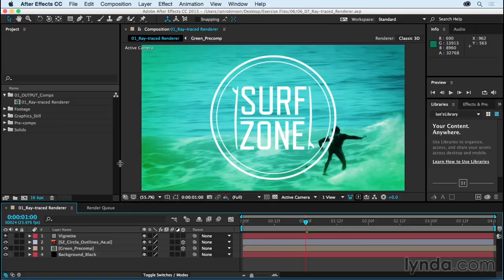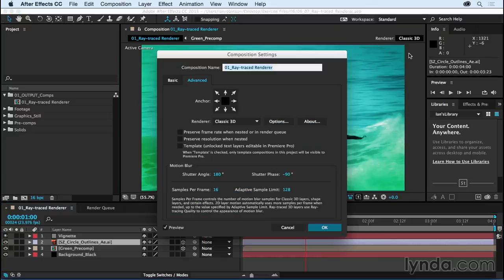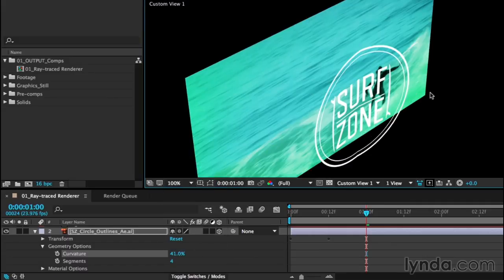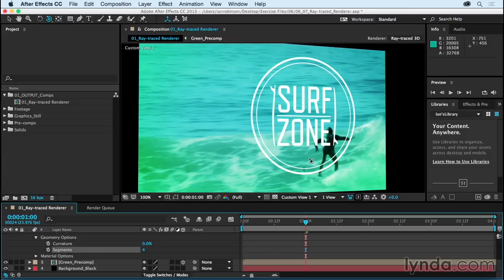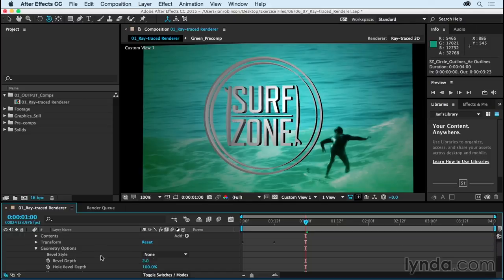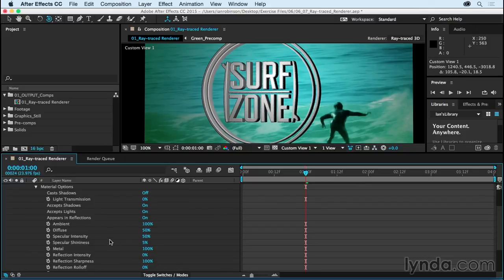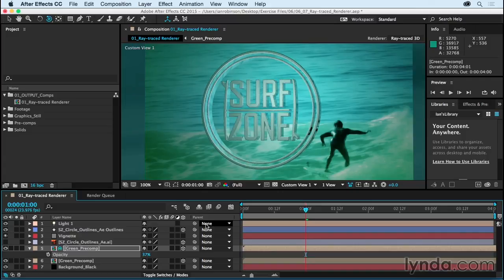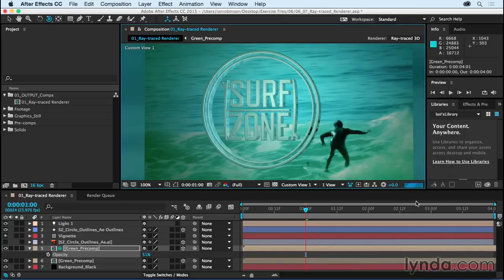050 Exploring the ray traced 3D renderer